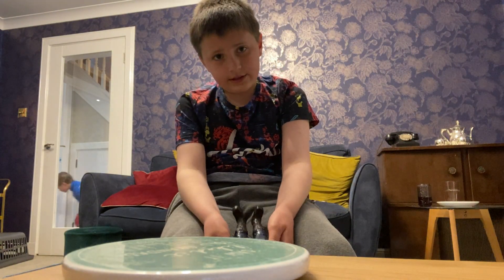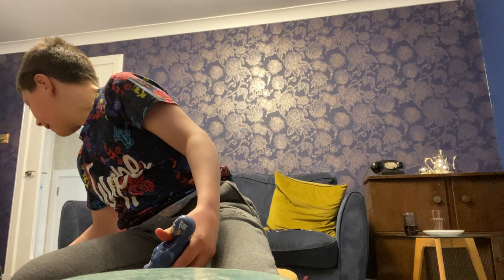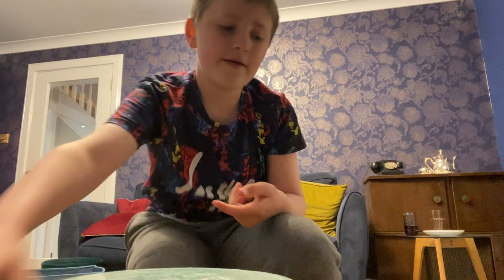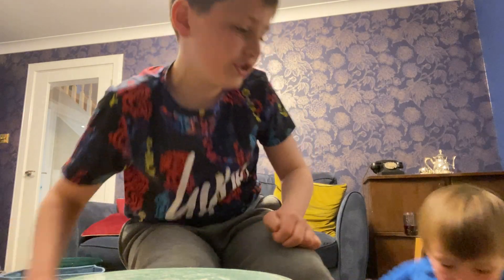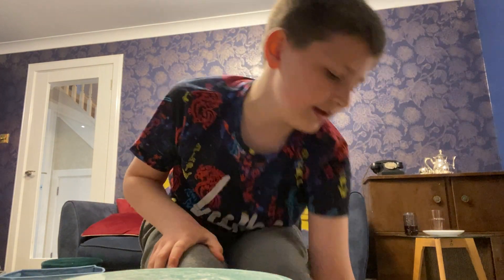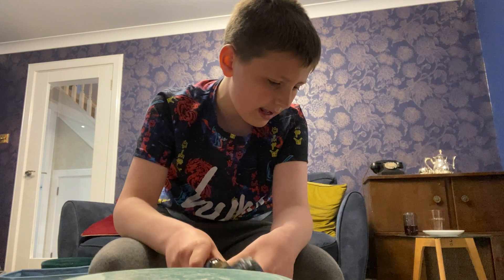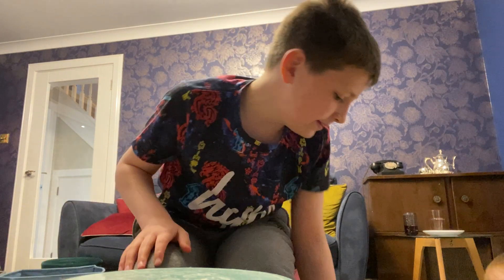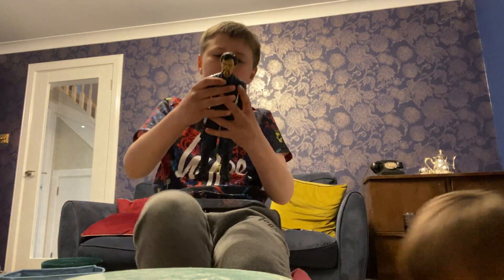Ranking all marvel Titan hero’s